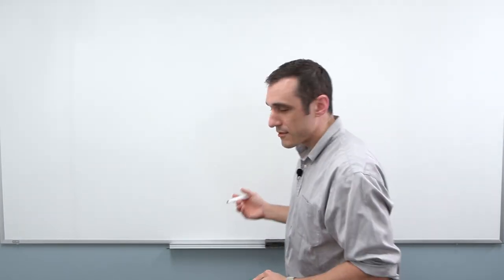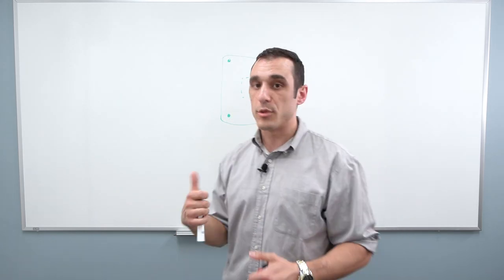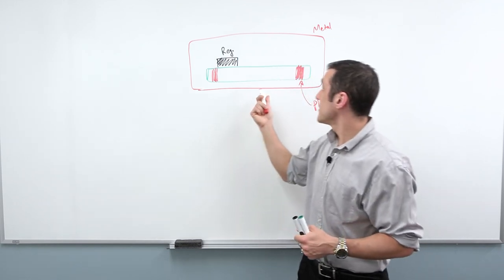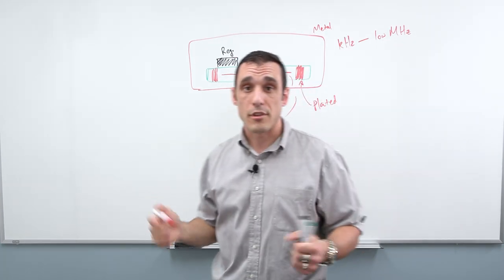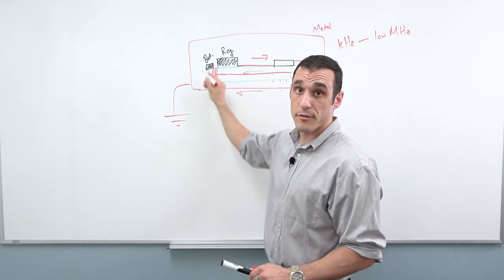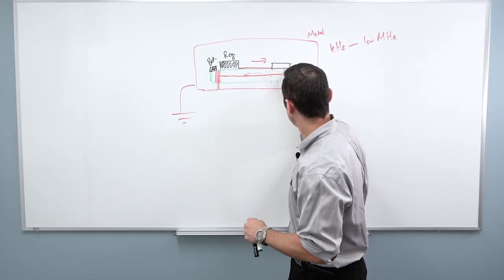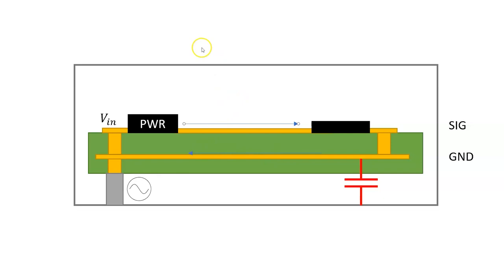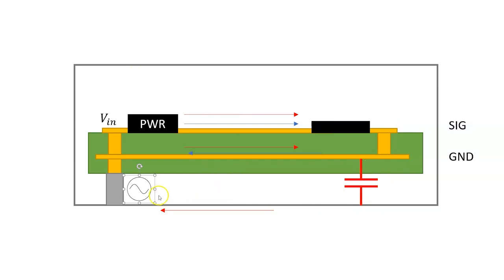PCB Mounting Holes | PCB Design Techniques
Mounting Holes are a huge component in PCB Design. But where should they be placed? Should you ground them? Should they be plated? Today, Tech Consultant Zach Peterson dives deep into PCB Mounting Holes to answer these questions and more.

0:00 Intro
1:15 Where Should You Place PCB Mounting Holes?
2:22 Should You Plate Mounting Holes?
6:20 Return Current Considerations
8:40 Capacitive Coupling and Common-Mode Noise
9:10 Common-Mode Noise Closer Look